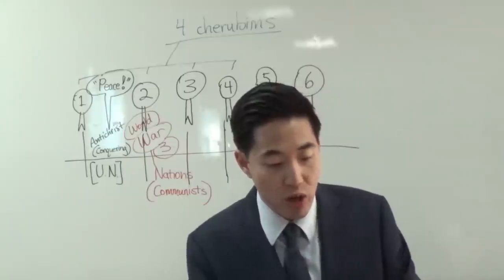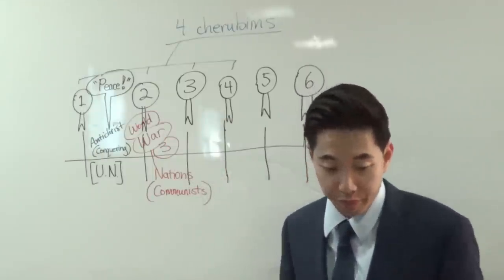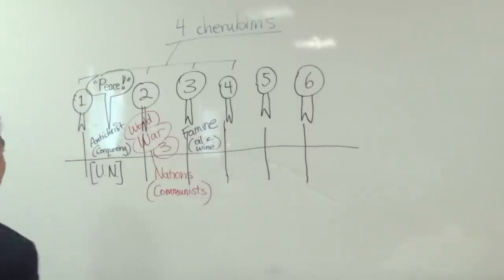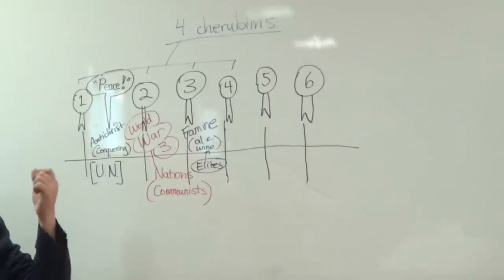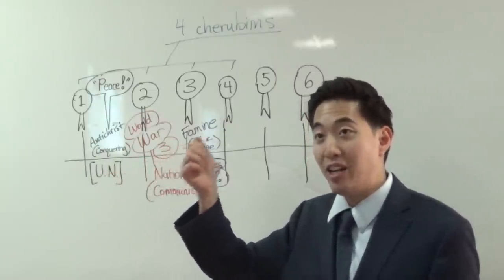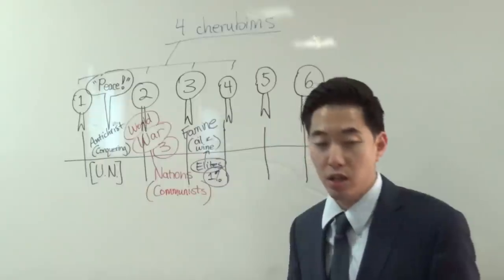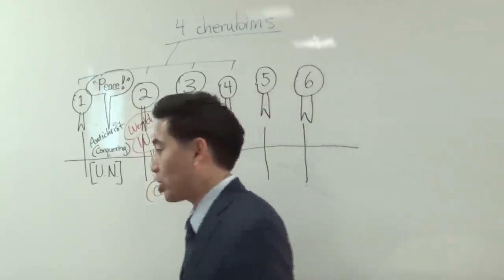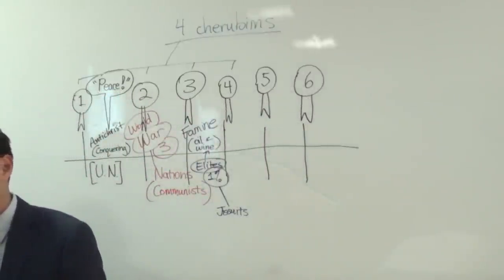Market CRASH! 99% Famine! 1% Elites. Black Horseman (Rev. 6:5-6) | Dr. Gene Kim